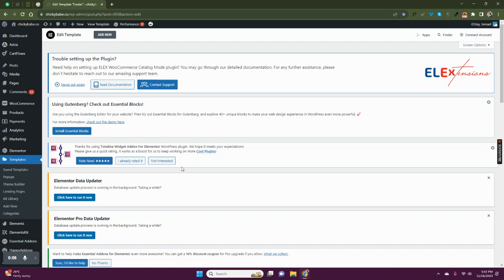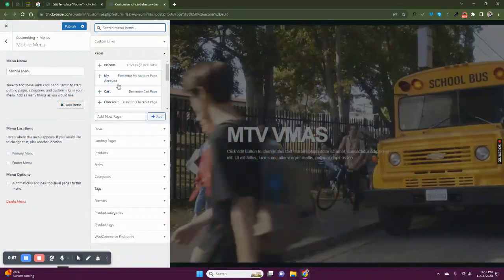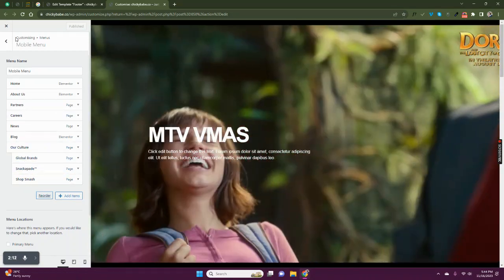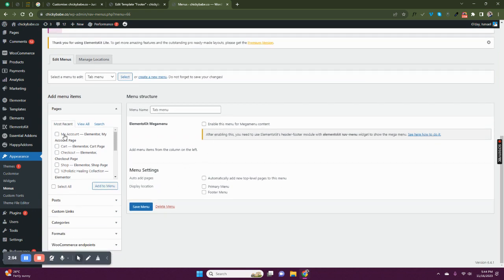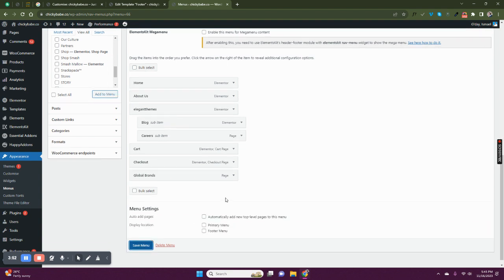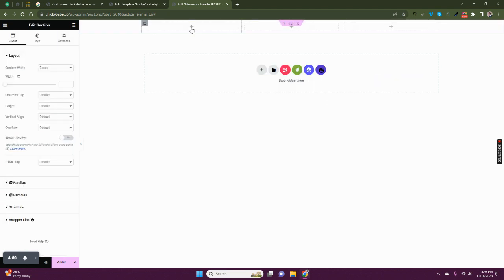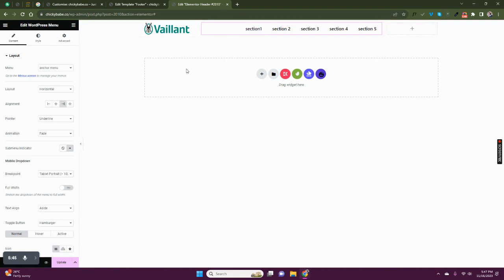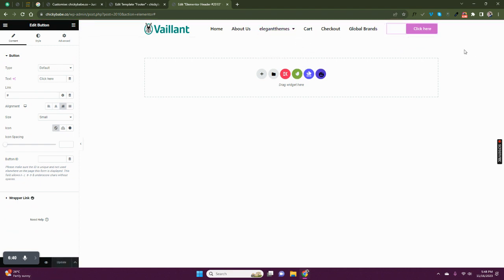How to Add a Menu in WordPress with Elementor | Step-by-Step Tutorial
In this tutorial, we'll walk you through the process of adding a sleek and functional menu to your WordPress website using the Elementor page builder.

🔧 Steps:

1. Install and Activate Elementor:

If you haven't already, go to your WordPress dashboard.
Navigate to "Plugins" then "Add New."
Search for "Elementor" and click "Install" and then "Activate."
2. Create or Edit a Page with Elementor:

Choose a page to edit or create a new one.
Click "Edit with Elementor" to launch the Elementor editor.
3. Add a Section for Your Menu:

Click the "+" button to add a new section.
Choose the structure of your section (one column, two columns, etc.).
4. Drag and Drop the Nav Menu Widget:

In the Elementor editor, search for the "Nav Menu" widget.
Drag and drop it into your section.
5. Configure Menu Settings:

In the left panel, you'll see the "Content" tab for the Nav Menu widget.
Choose your menu from the dropdown list.
Adjust other settings such as layout, alignment, and dropdown options.
6. Customize the Design:

Switch to the "Style" tab to customize the design of your menu.
Modify colors, typography, spacing, and more to match your website's theme.
7. Preview and Save:

Click the eye icon to preview your page.
If you're satisfied, click "Save" to save your changes.
8. Add Menu to Header/Footer (Optional):

Depending on your theme, you might need to assign the menu to your header or footer. Check your theme customization options.
🚀 And there you have it! You've successfully added a stylish menu to your WordPress website using Elementor.

Feel free to explore more Elementor features to enhance your website's design. Happy designing! 💻✨